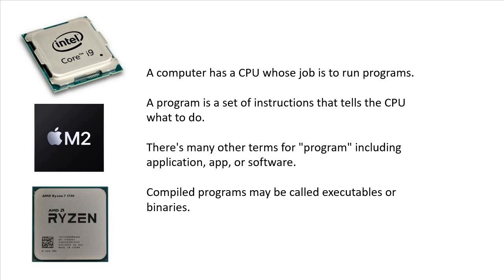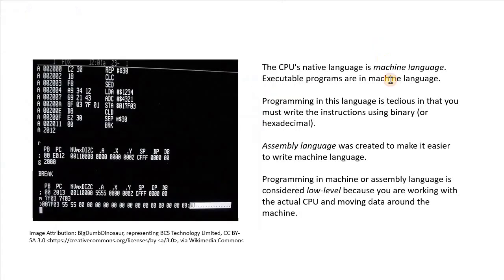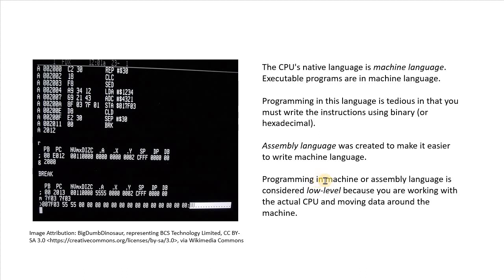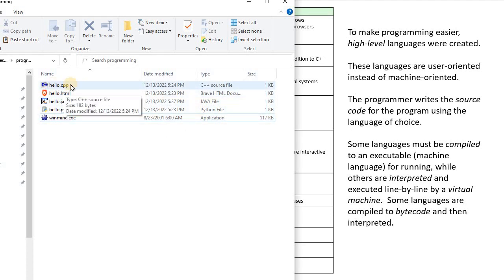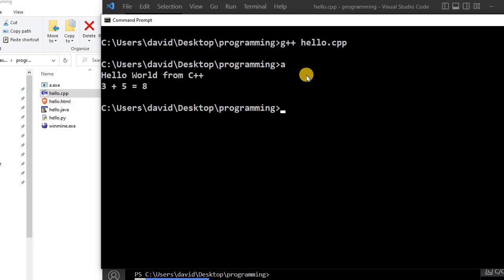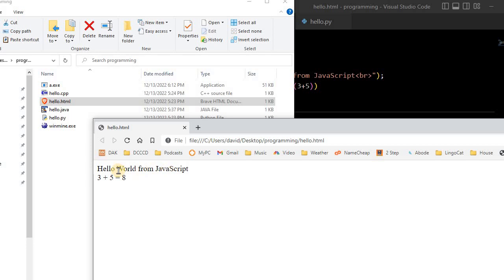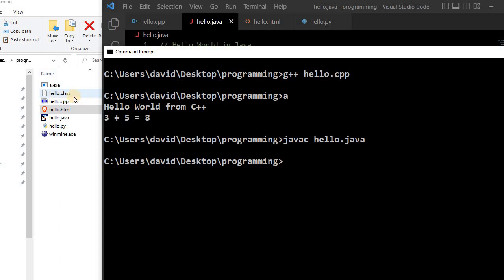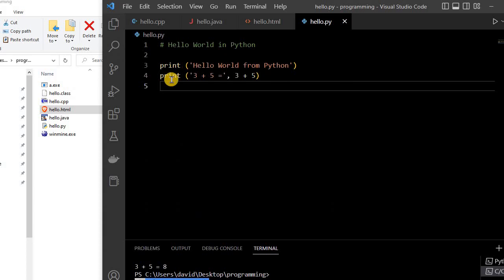What is Programming? Compiled versus Interpreted Languages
Explains machine language, assembly language, high-level languages, source code, compiled languages, interpreted languages, and bytecode.  Demonstrates running a program in C++, Java, JavaScript, and Python.